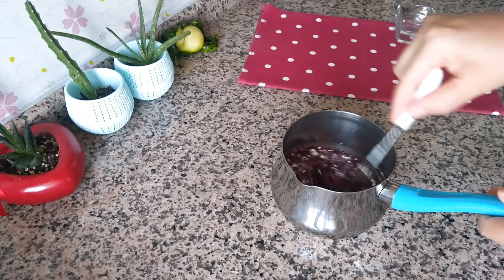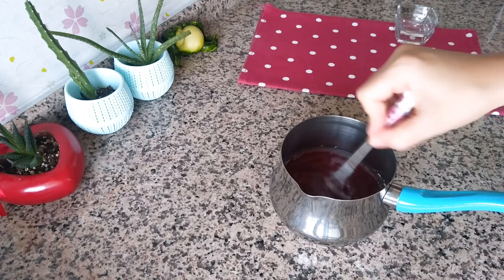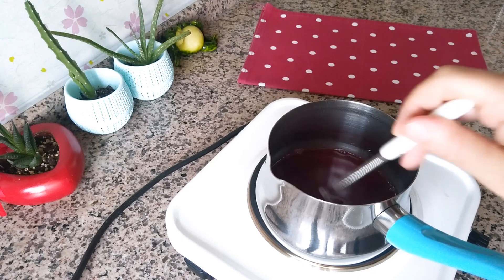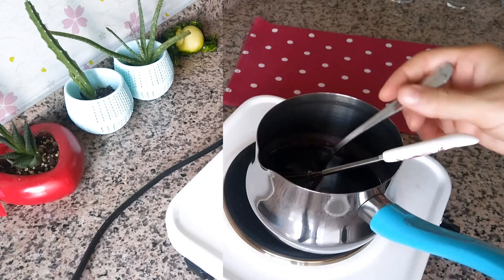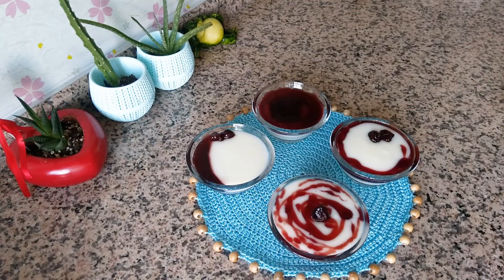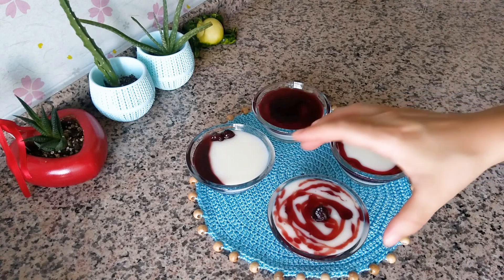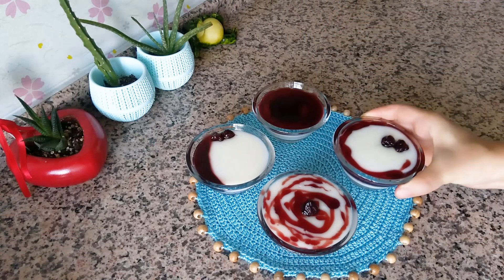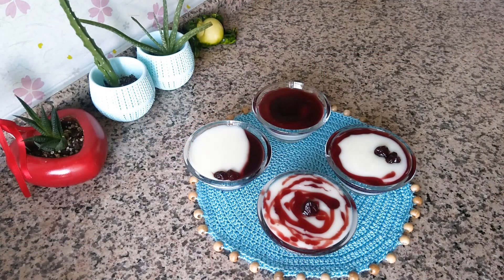BU TATLI BAŞKA TATLI 😋 SARAY USULÜ VİŞNELİ MUHALLEBİ 🍒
Merhaba 👋
Bugün bahtına sultanlara layık bir tatlı tarifi hazırladım 😊

Saray usulü vişneli muhallebi yaptım 🤗

Malzemeler:
1 su bardağı su
1 su bardağı süt
1 yemek kaşığı gül suyu
3 yemek kaşığı şeker
2 yemek kaşığı nişasta
1 çay kaşığı dövülmüş damla sakızı

Sosu için:
1 su bardağı vişne suyu
1 yemek kaşığı nişasta
1 yemek kaşığı şeker

Afiyet olsun 🤗♥️